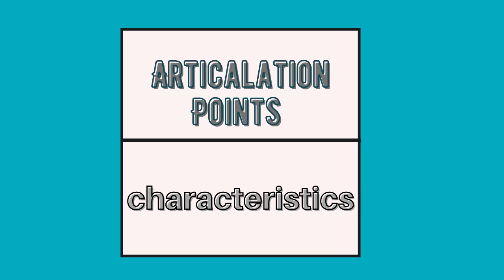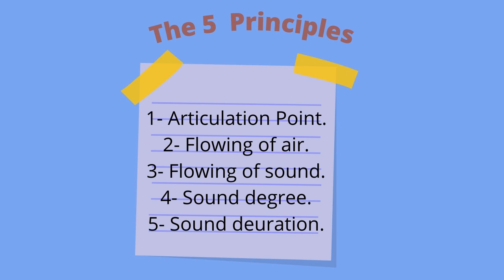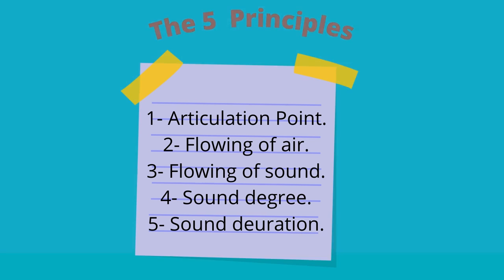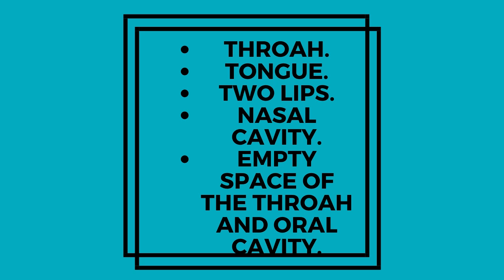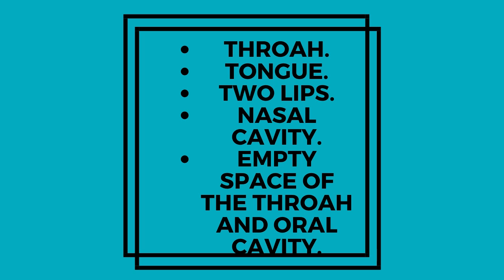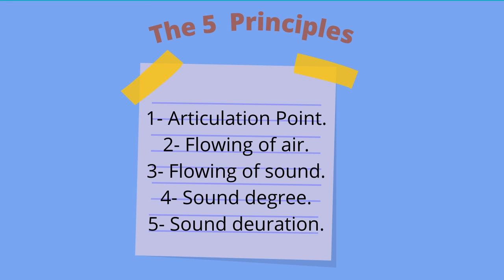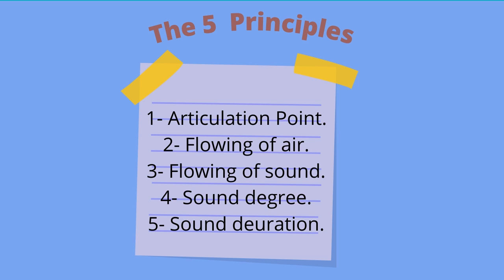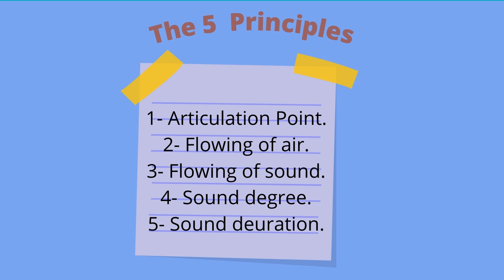Tajweed Rules - Introduction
Tajweed definition, mistakes and principles